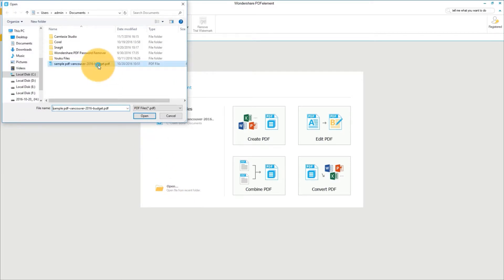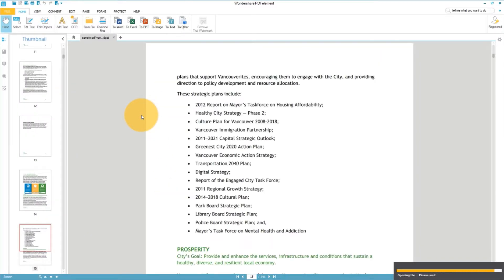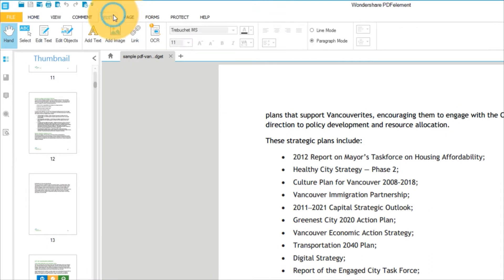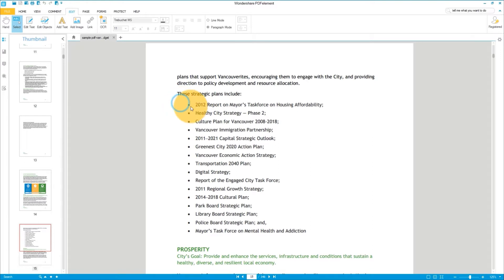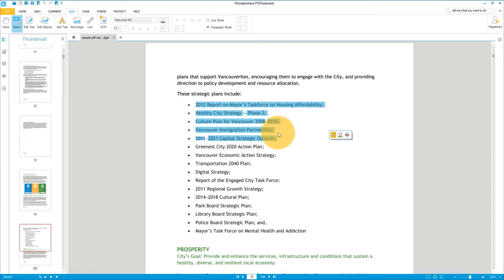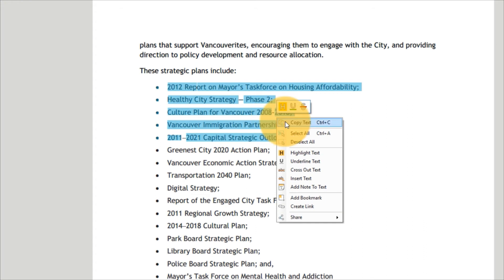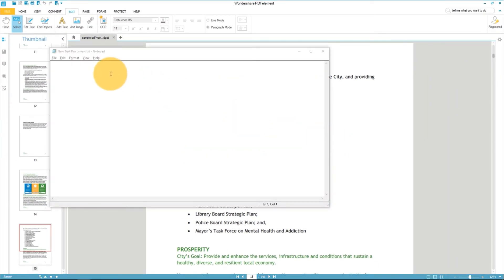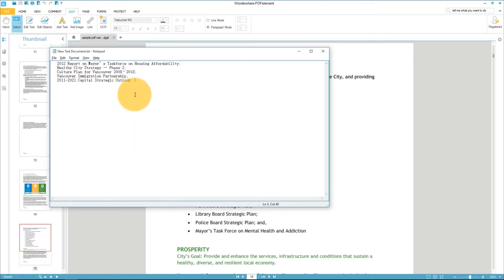How to Copy Text from PDF on Windows